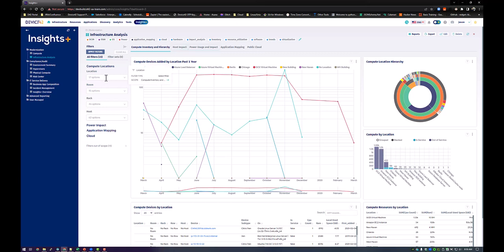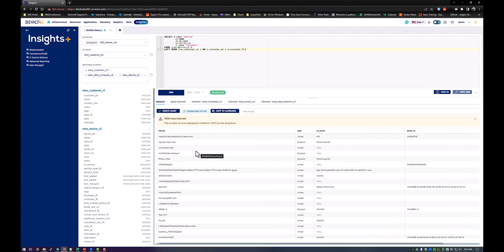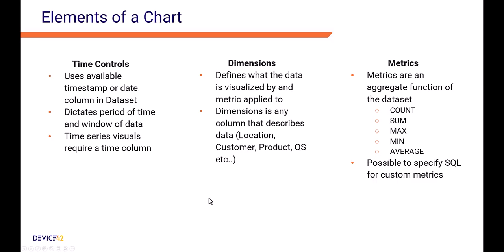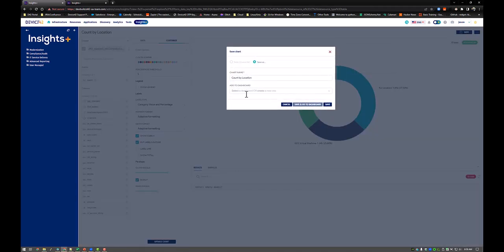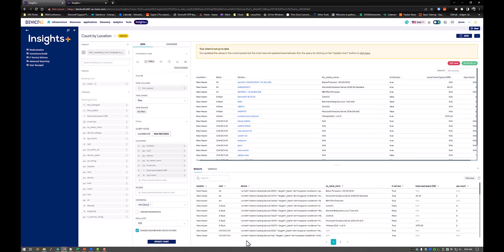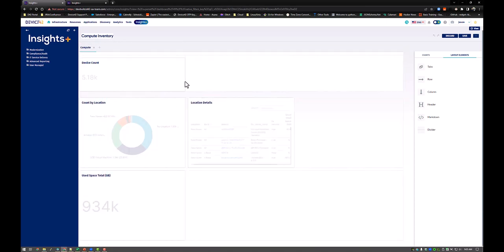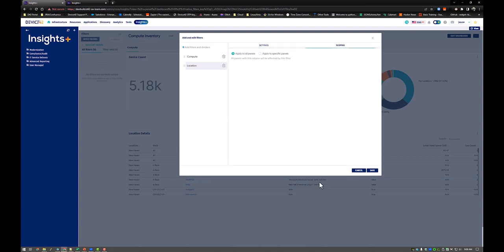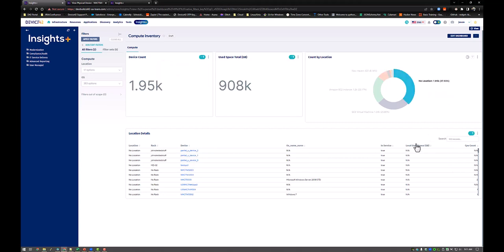Device42 - Insights+ Dashboard Example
Training video on using Device42 Insights+ complete with SQL Lab. Developed by Device42.